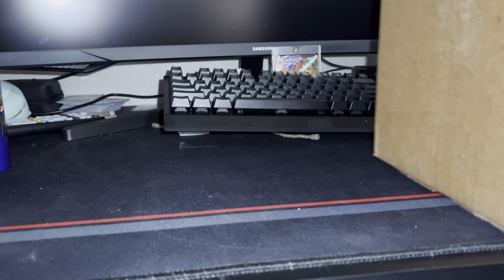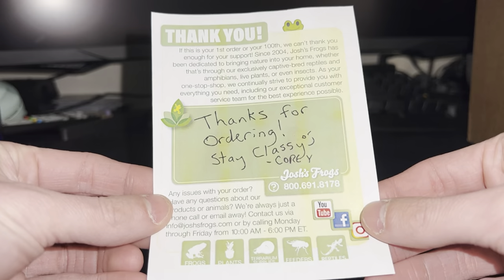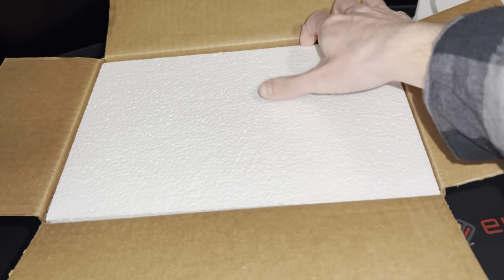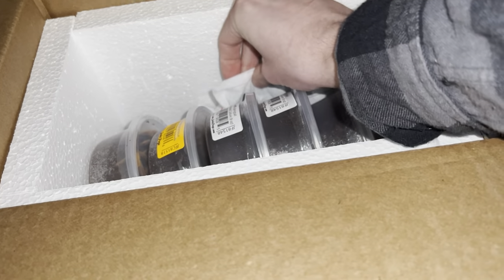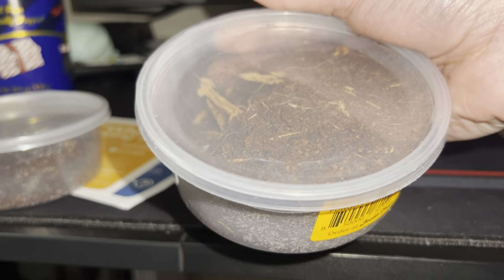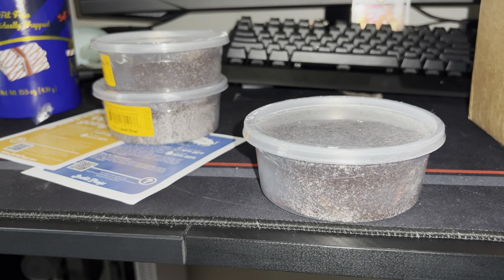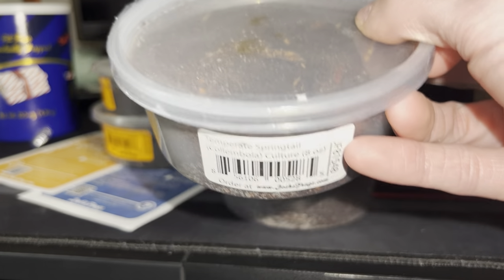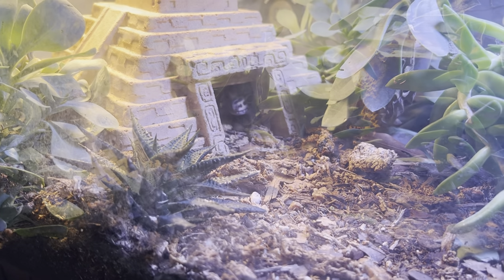Unboxing JoshsFrogs Springtail and Isopods!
Long time no see! Welcome to the Tennessee Ant Keeper YouTube Channel!

I hope you guys enjoy this video and want to see more of Leo!